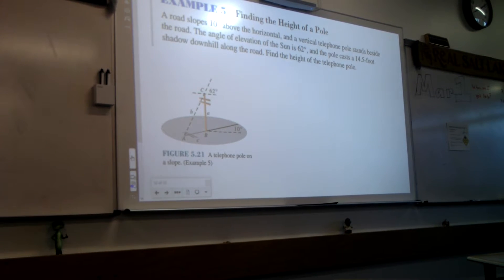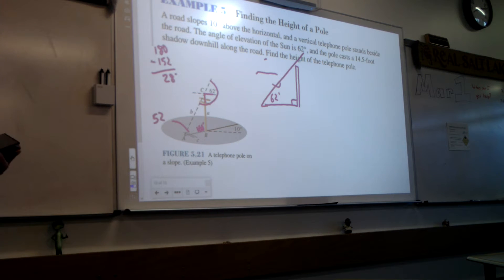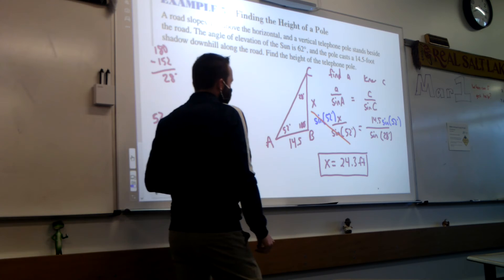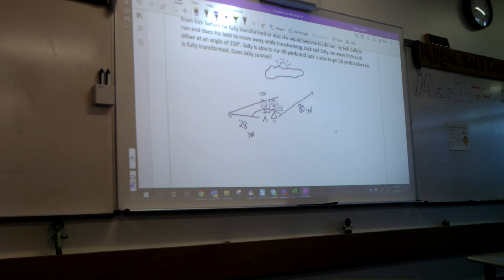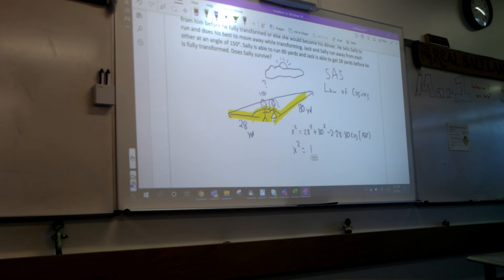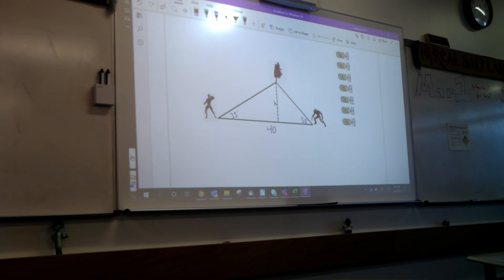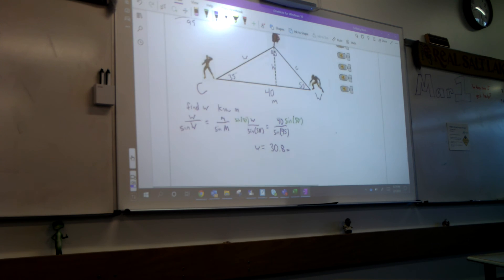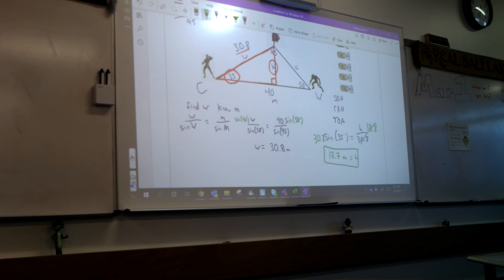Law of Sines and Cosines Story Problems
In this video we learned how to solve story problems which involved the Law of Sines or the Law of Cosines.